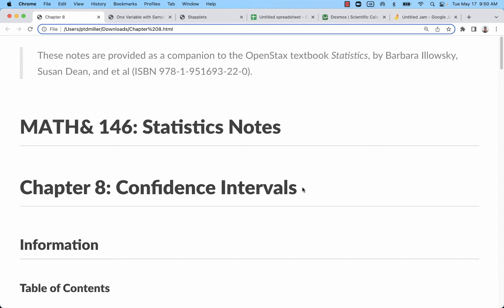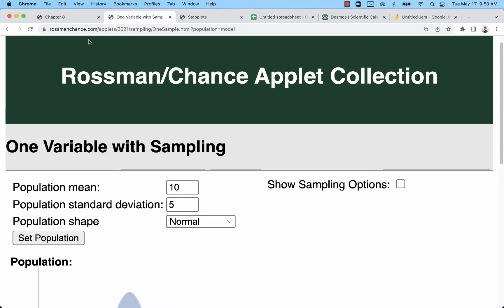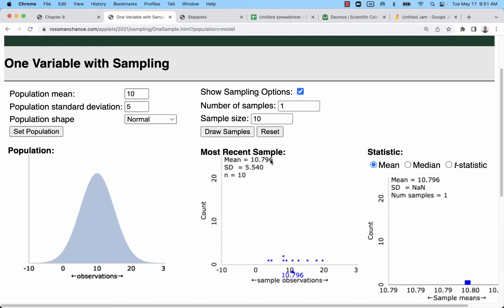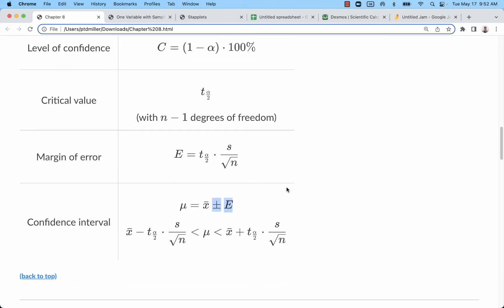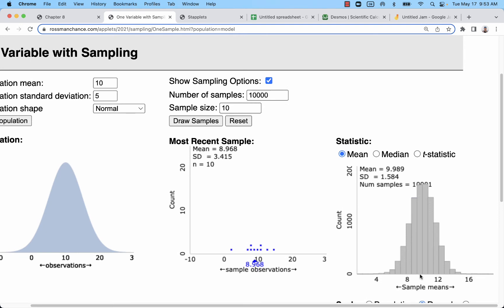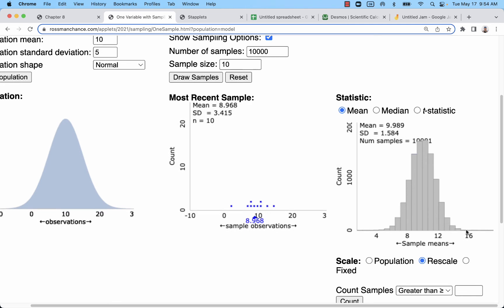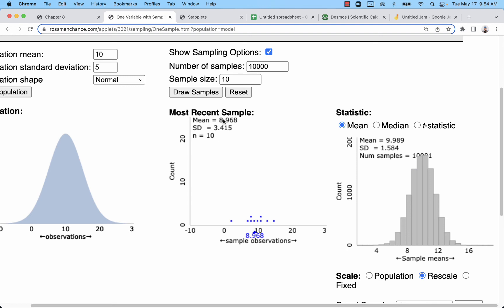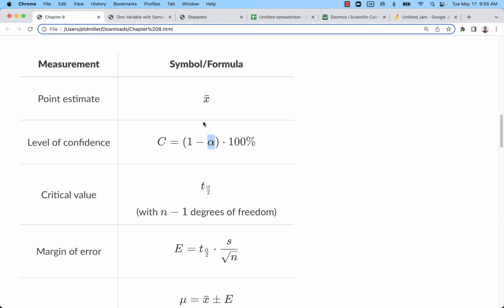Estimate Population Mean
RossmanChance.com
Estimating the mean of a population using a sample and the student's t distribution.